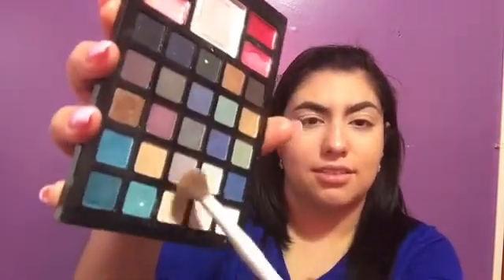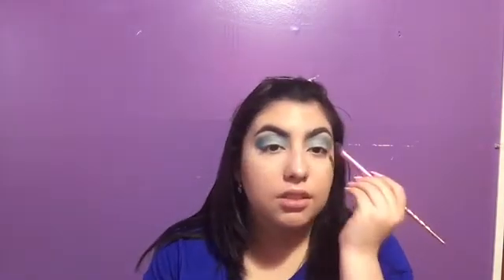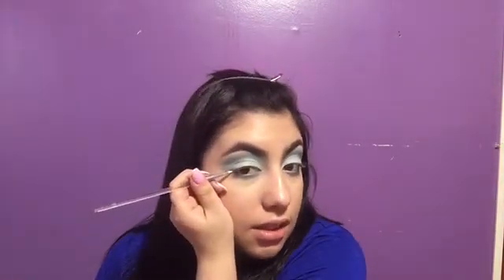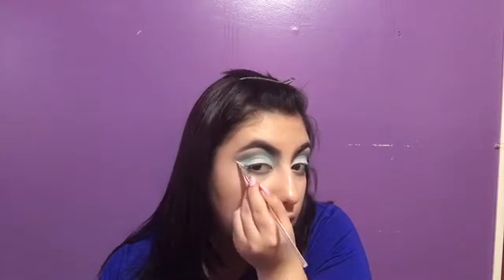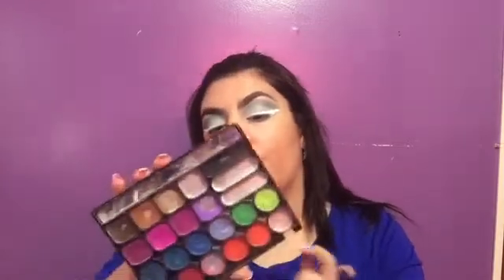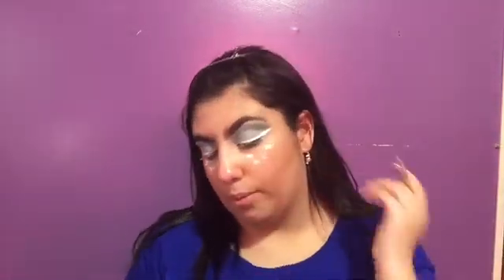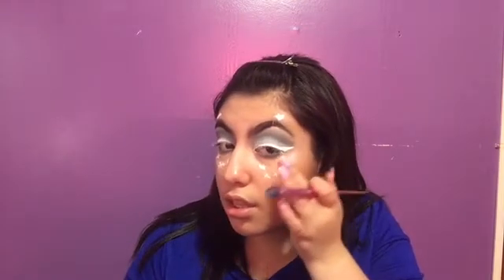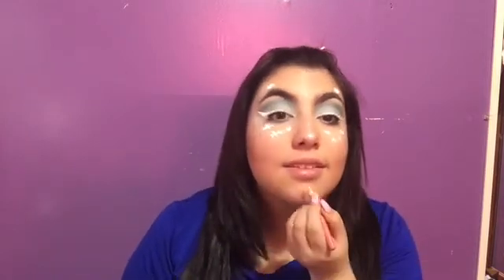Snowy inspired look (glitsmas day 1)